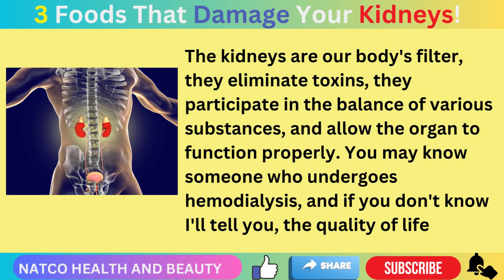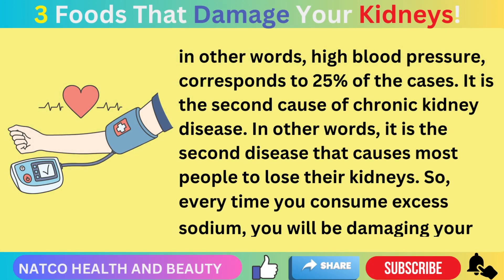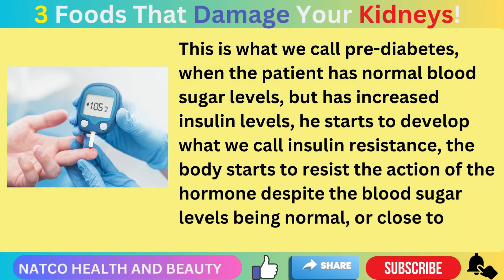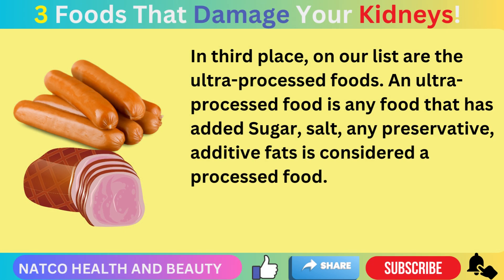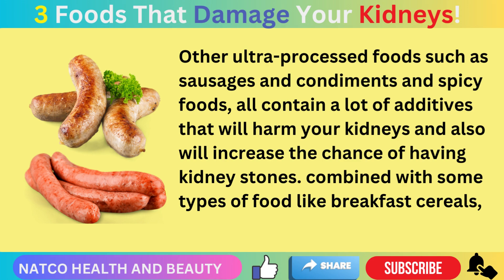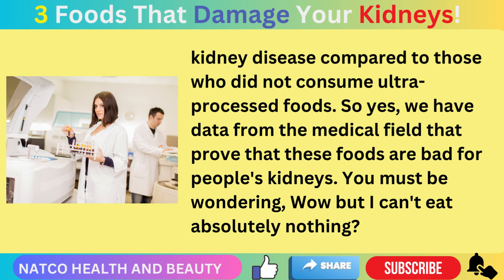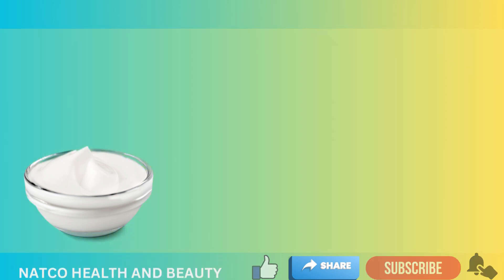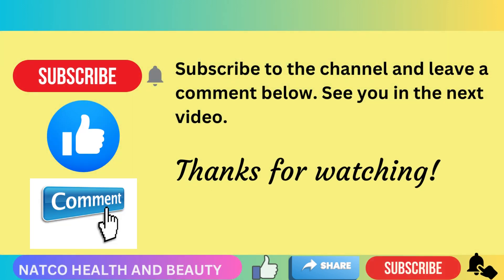The 3 Foods That Secretly Damage Your Kidneys I NATCO HEALTH AND BEAUTY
In this video, we're going to talk about the 3 foods that secretly can damage your kidneys. We'll cover the foods that are the most harmful to your kidneys, the symptoms to watch for, and what you can do to prevent kidney damage. By eating these foods, you're putting your health at risk, and you don't even know it!

If you're worried about the health of your kidneys, this video is for you! By the end of this video, you'll have a better understanding of the dangers of the 3 foods that damage your kidneys and what you can do to protect them and keep them healthy. We hope you enjoy the video!